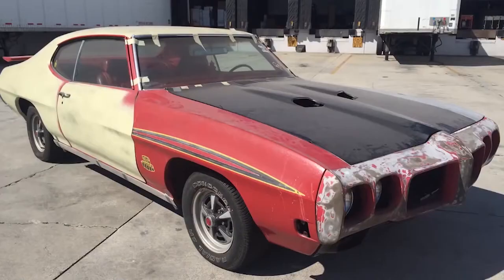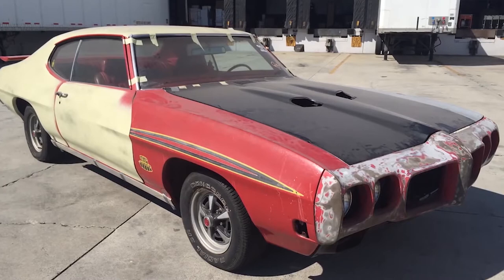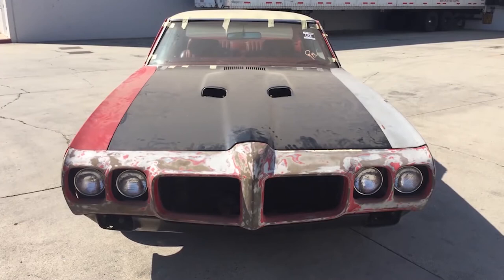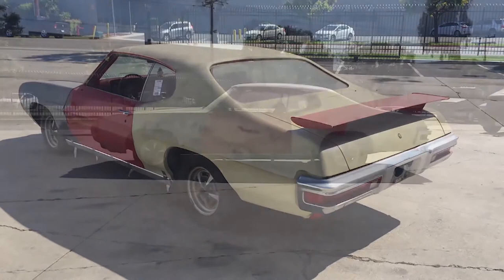Jay Leno's Garage & Military AutoSource Checking out his 1970 Pontiac GTO Judge Ziebart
Military AutoSource stopped in at Jay Leno's Garage to check out his 1970 Pontiac GTO Judge Ziebart!